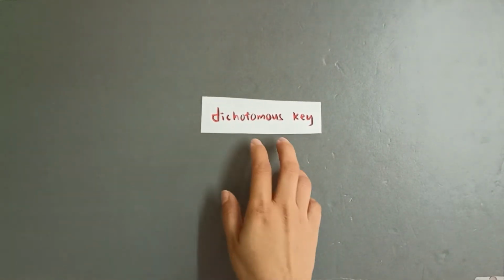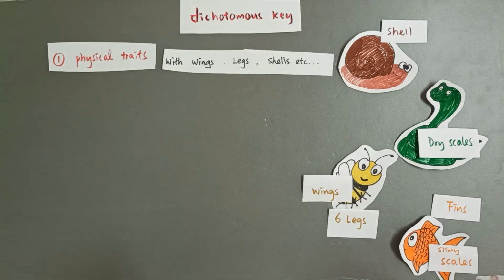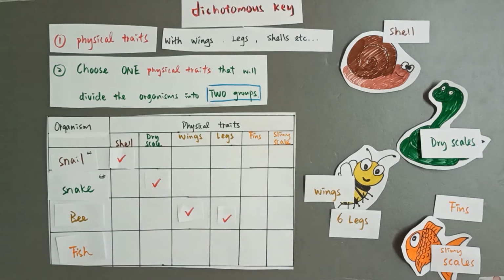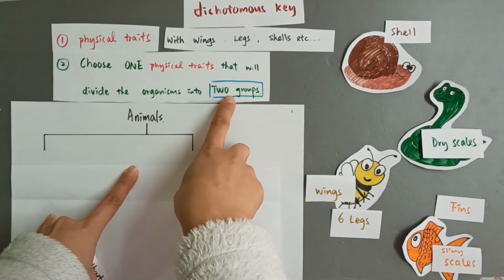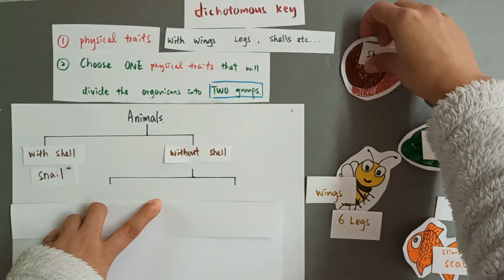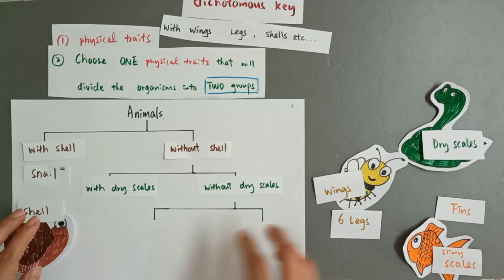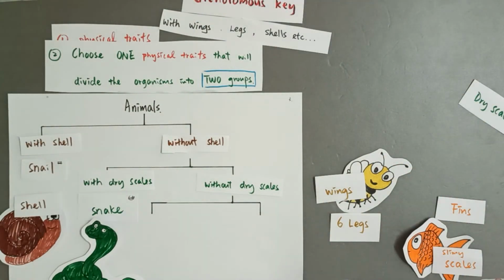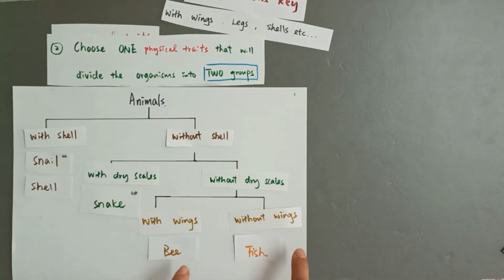Chapter 03 How to construct a dichotomous key